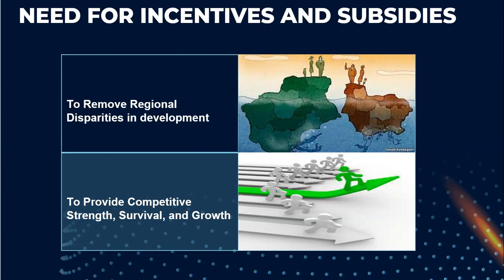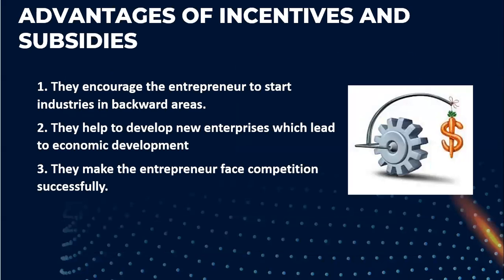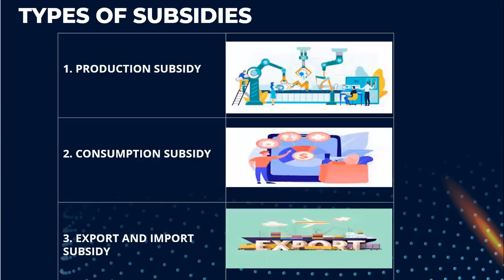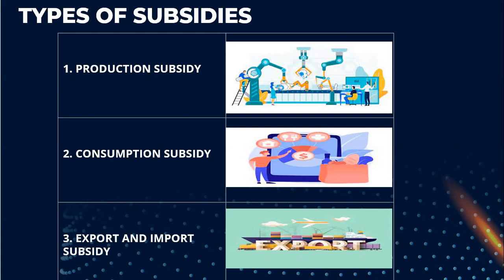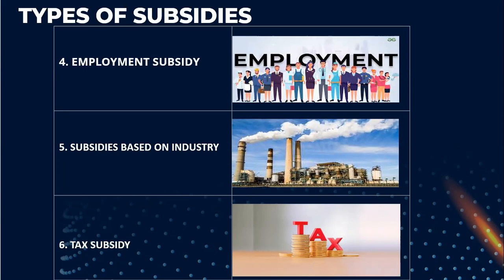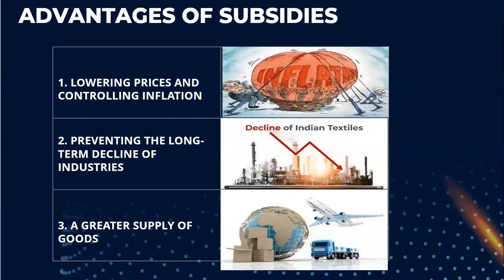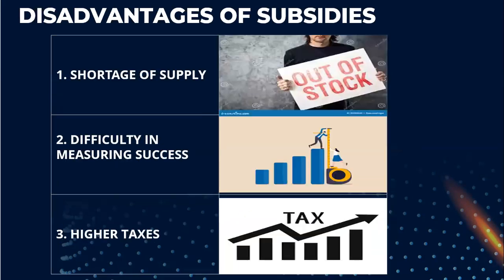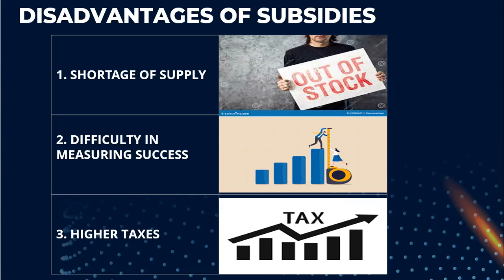INCENTIVES AND SUBSIDIES